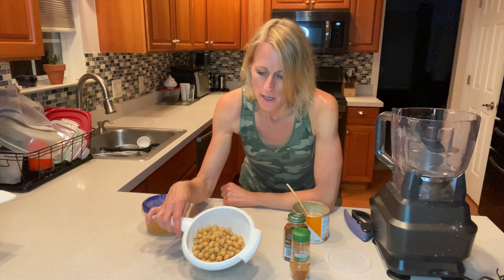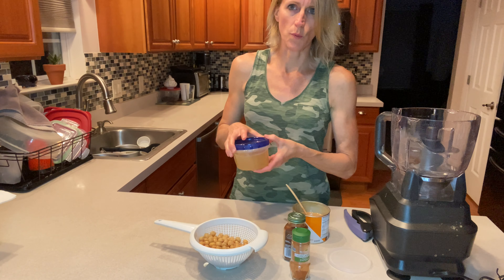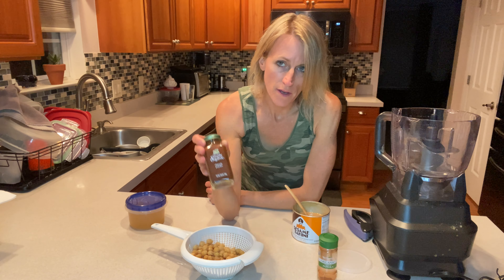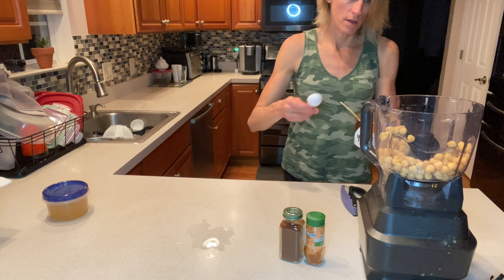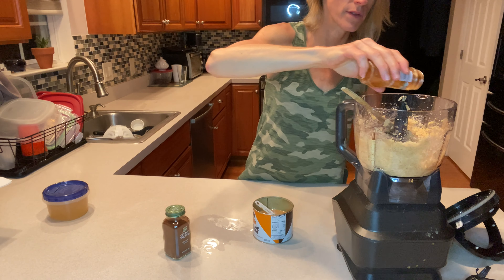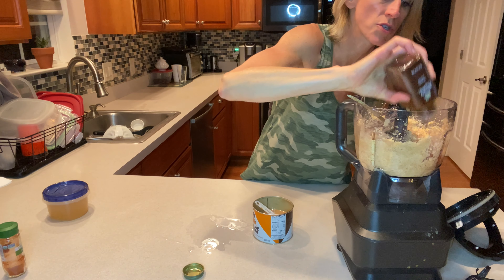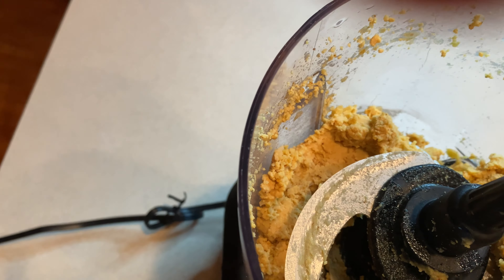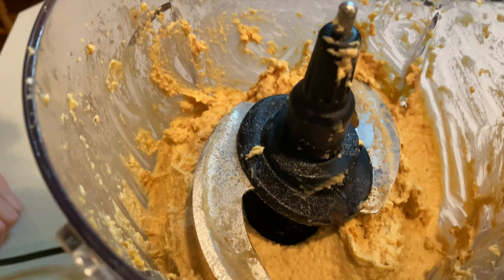Homemade hummus!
Join me for a quick, healthy alternative to store bought hummus that is full of added oils.

Can chick peas ( garbanzo beans) drained and rinsed. 2 T of tahini, 1/4 C water, 1/2 tsp smoked paprika and chipotle powder, salt to taste and roasted garlic to taste.